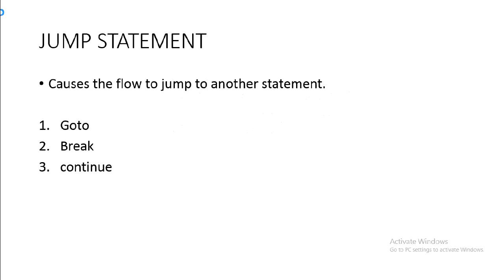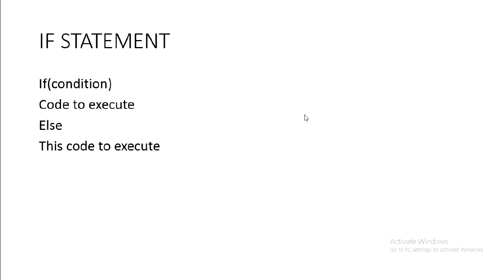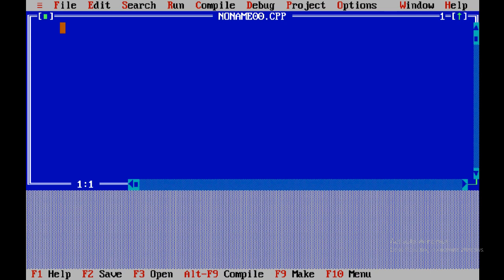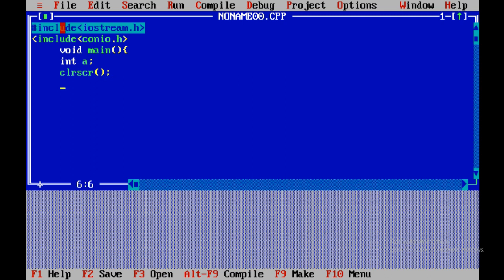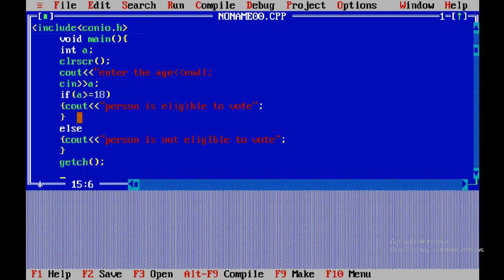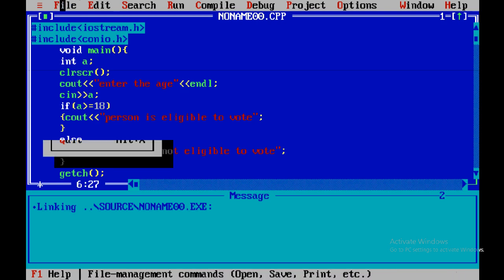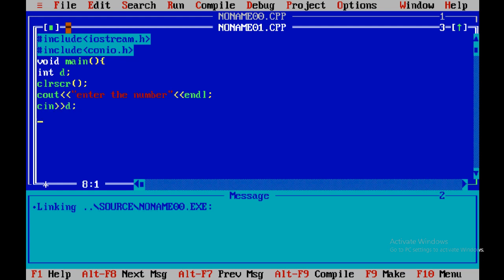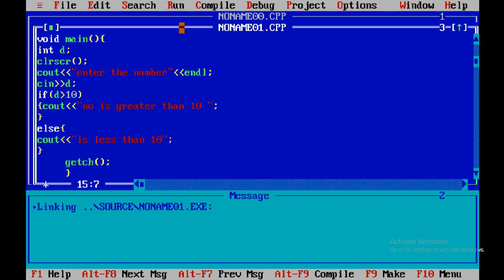LATEST in C++ Conditional statement(2022):C++ Part 4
Latest in C++conditional statement(2022):
This video is all about the C++ conditional statements:
JUMP
GOTO
CONTINUE
IF
SWITCH

We are going to learn about the if statement here with some good examples.

Java program to Copy the elements of array from one array into another (2022):Html tutorial Part 14

Java program To find the largest and smallest element in an array( fast):Java tutorial Part 16:

Java program To print the odd and even numbers in an array.(fast): Java tutorial Part 18: